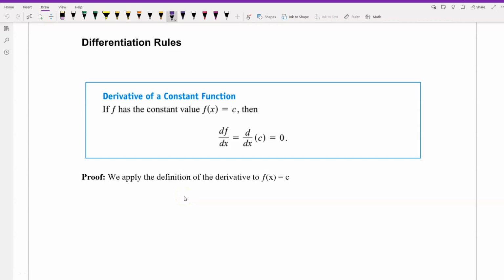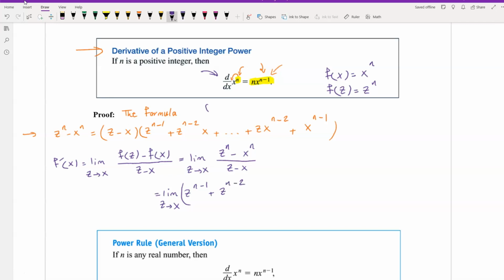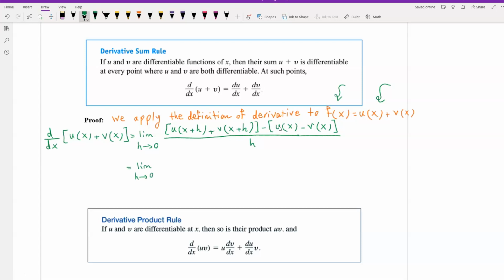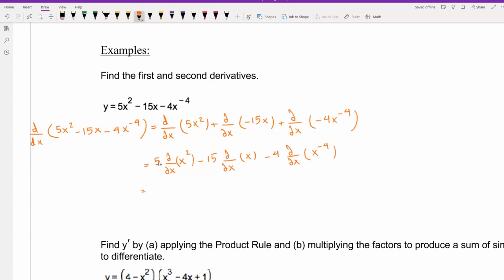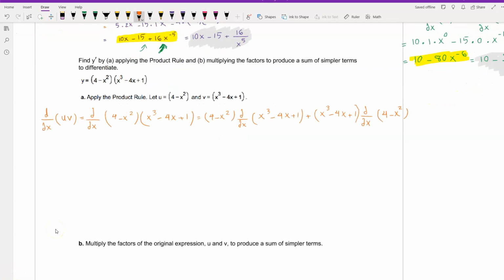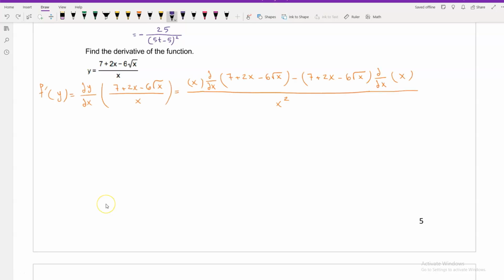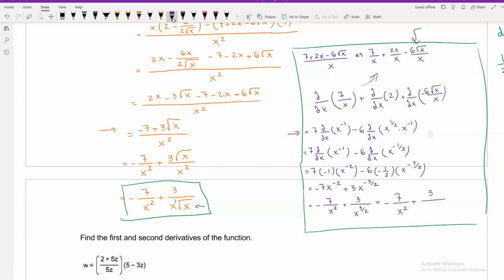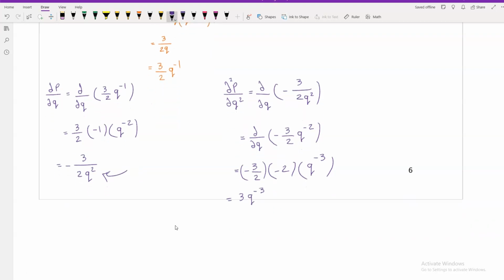Calculus 3.3 – Differentiation Rules